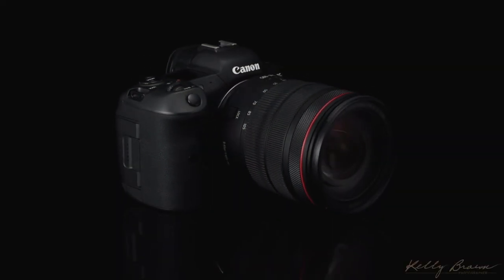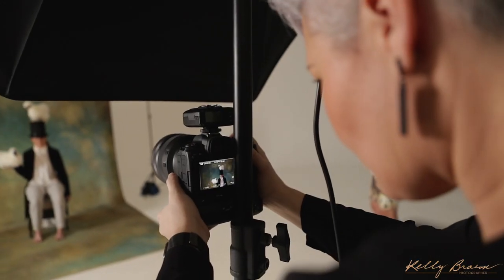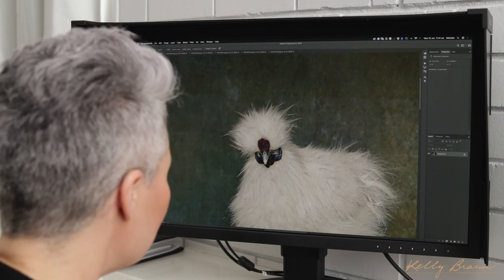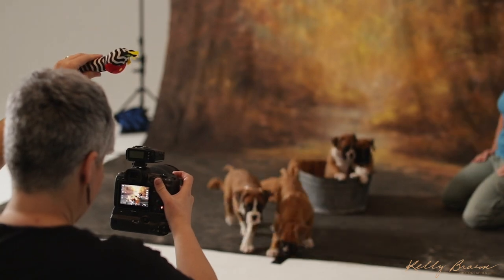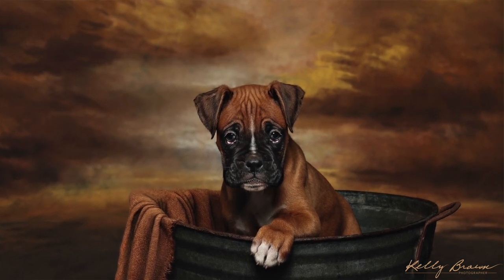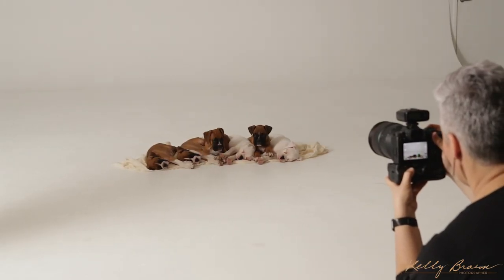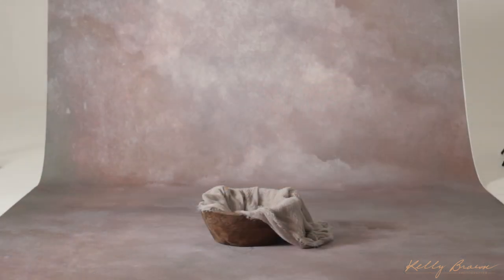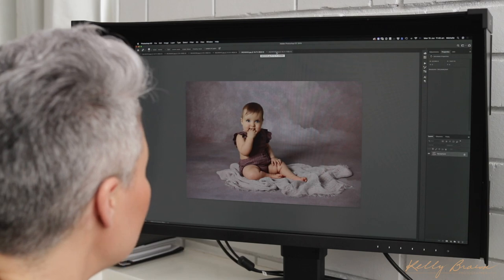Canon EOS R5 | FIRST IMPRESSIONS | Hands-on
This Camera is a GAME CHANGER!!!
I have been bursting at the seams waiting to share my experience with Canon's brand new full frame mirrorless camera, the EOS R5!
This Camera is seriously a GAME CHANGER!!!
There is so much that I LOVE about the R5, but what really stood out for me is the revolutionary autofocusing system! This camera has the ability to track & focus on the eyes, face & body of not only people but also animals with pin-sharp detail.
In my opinion, this alone makes the R5 the King of all cameras!
It has exceeded my expectations on every level!

This video is a real test drive and hands-on and I will share with you my first impressions.

A new era in image quality
New standards in high resolution stills, and phenomenal 8K video quality to match. The EOS R5 advances image quality to a whole new level for stills and movies with a blistering 20fps electronic shutter or 12fps mechanically. The Canon EOS R5 is accomplished, refined and built for magnificence.

Head And Eye Detect
EOS R5 supports advanced autofocus – recognising not only people, but also dogs, cats and birds. The camera has the ability to focus on the eyes, face and body of the animal with pin-sharp detail.

New standards in stability
For the first time on any Canon camera, 5 axis In Body sensor movement Image Stabilisation is offered which works in harmony with Canon RF lenses to combine Optical and In-Body Image Stabilisation to provide the ultimate in shake free super-sharp images and movies.

Refined 5 Series Design
Paying homage to the much loved 5 Series features and design, the EOS R5 features dual card slots (1x CFexpress and 1x SD UHS-II), a rear control wheel and an AF joystick.

Record in 8K
Internally record 8K RAW, uncropped at up to 30p. In addition, in all 8K modes the EOS R5 supports Canon's renowned Dual Pixel CMOS AF. Slow things down with 4K uncropped video at up to 120p with Dual Pixel CMOS AF. 4:2:2 10bit Canon Log (H.265), 4:2:2 10bit HDR PQ (H.265)